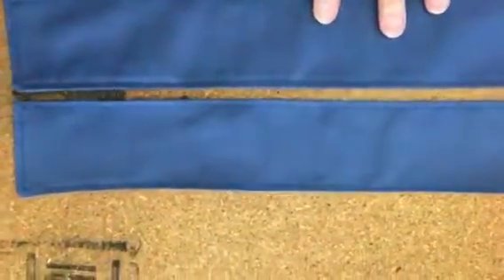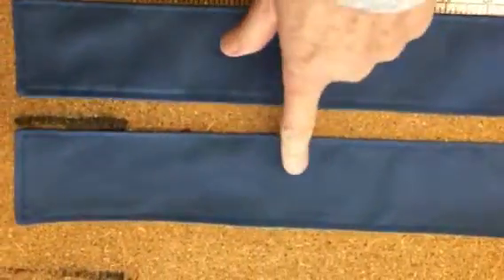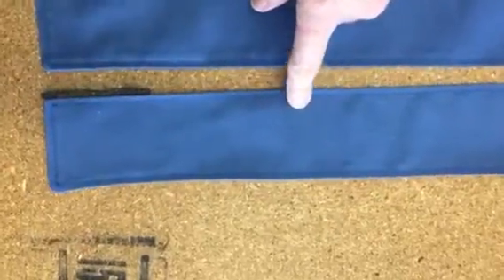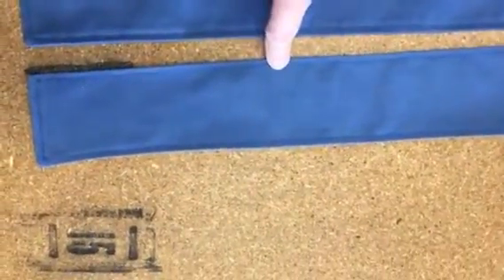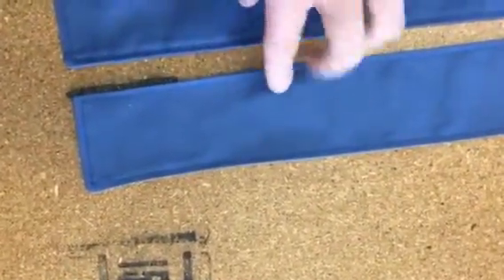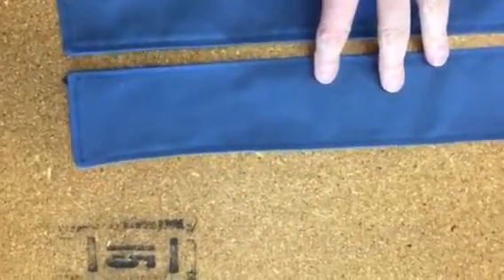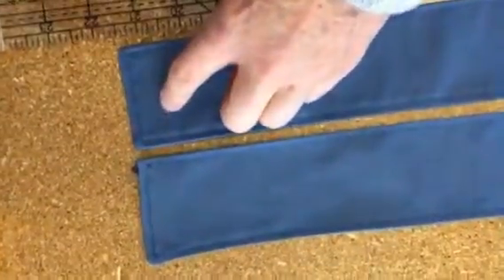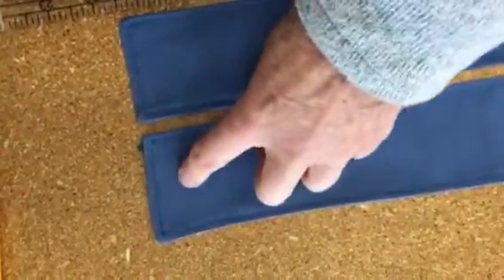WHITE Seat Straps 3.